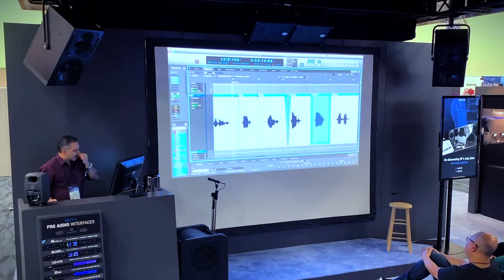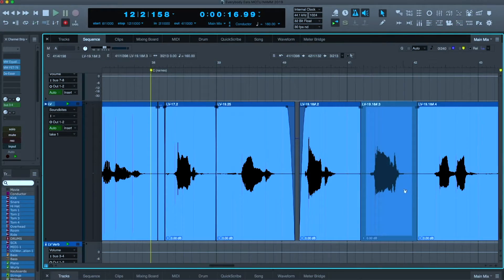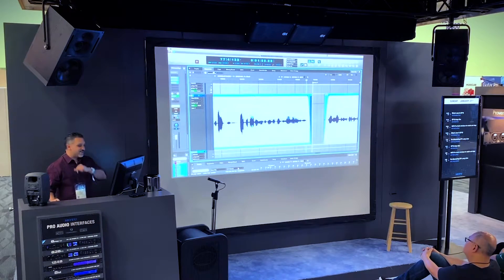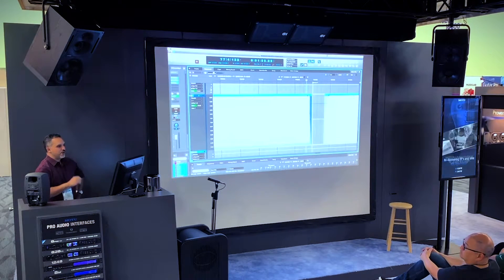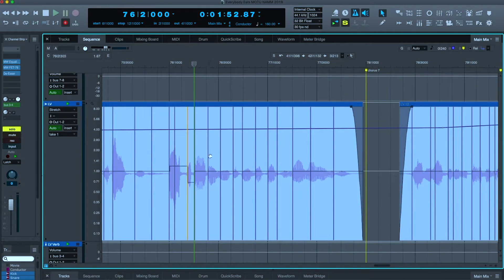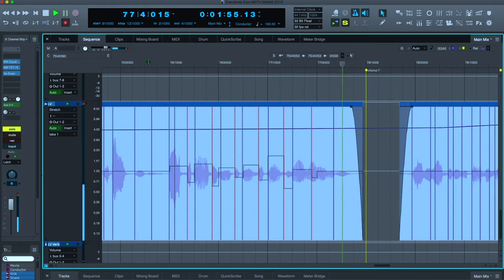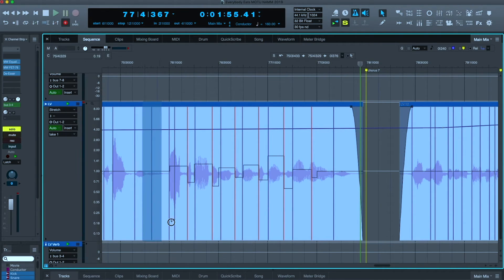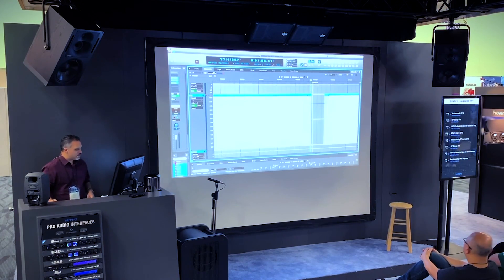Adjusting vocal timing in DP10's new stretch layer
Manipulate audio timing, rhythm and feel with more ease and control than ever before.